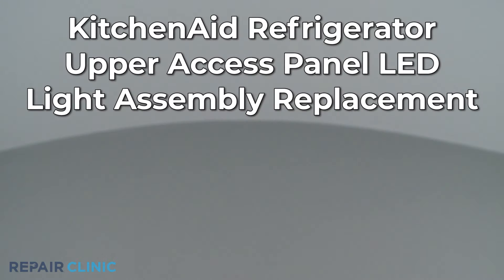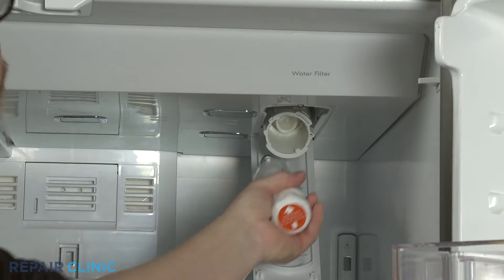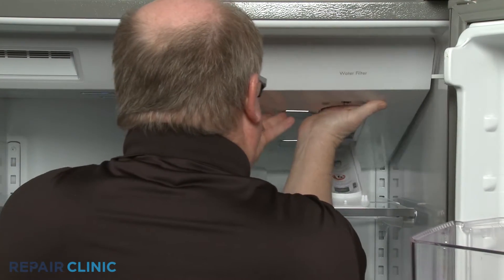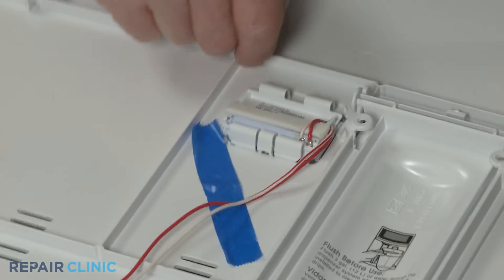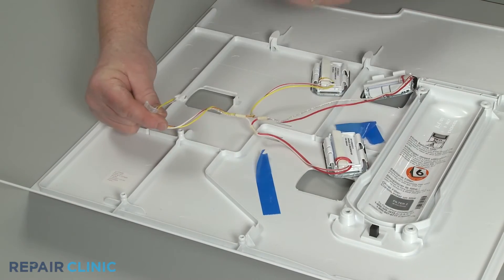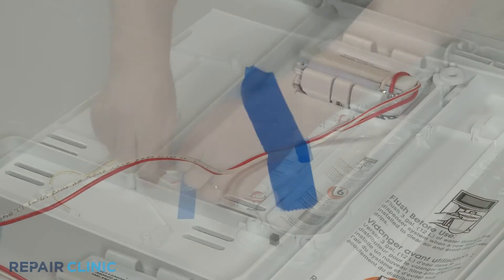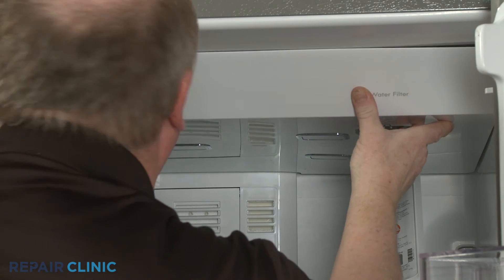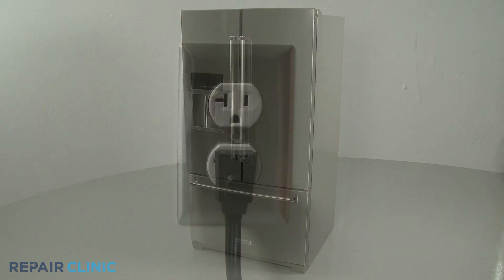KitchenAid Refrigerator Upper Access Panel LED Light Assembly Replacement W11484839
This video provides step-by-step repair instructions for replacing the upper access panel LED light assembly on a KitchenAid Refrigerator (Model KRFF507HPS02). The most common reason for replacing this part is if the light is burned out.